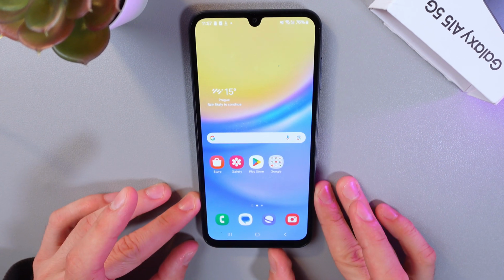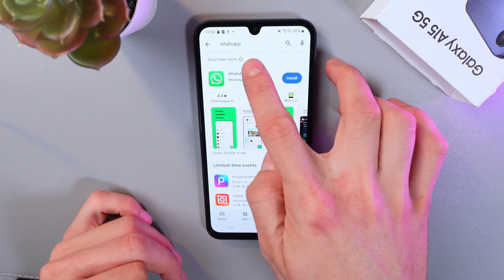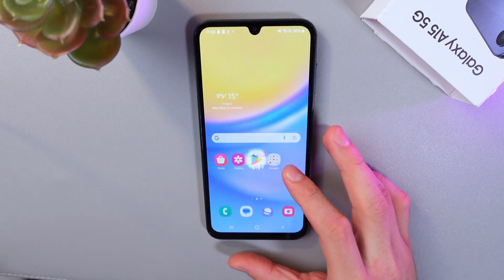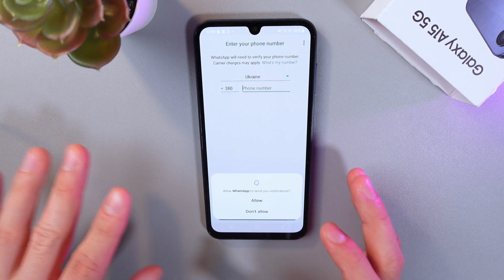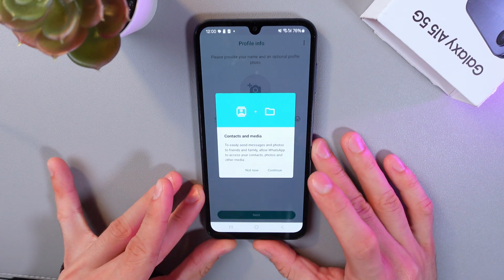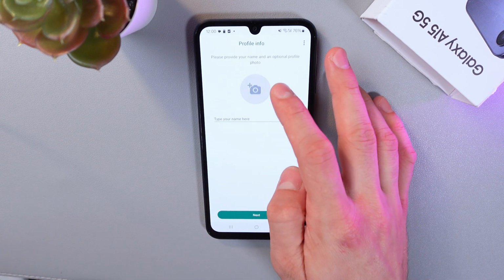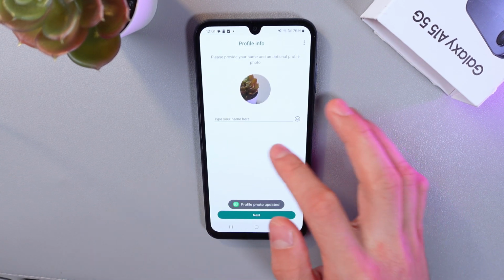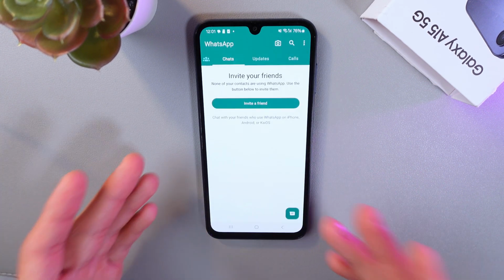How to Install WhatsApp on Samsung Galaxy A15 5G | Tips, Tricks & Hidden Features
Are you ready to connect with friends and family through WhatsApp on your Samsung Galaxy A15 5G? In this video, we guide you through the installation process, step by step. Learn how to download WhatsApp from the Google Play Store, set up your account, and customize your settings for the best messaging experience. Whether you're new to the app or just need a refresher, this tutorial covers all the essential features you need to make the most of WhatsApp. Start chatting and sharing your moments today!